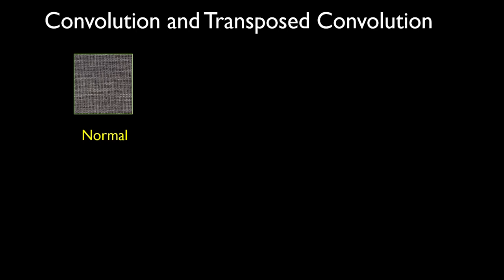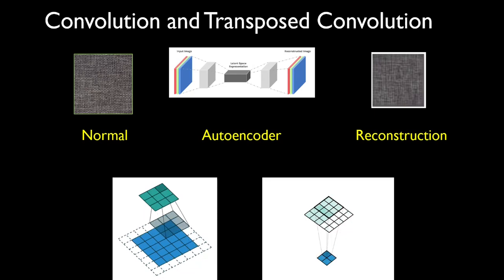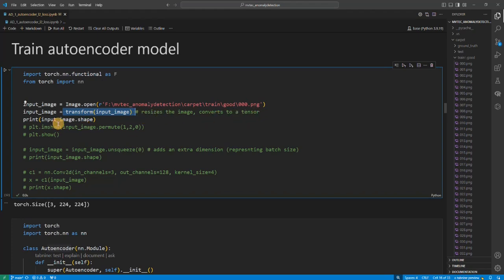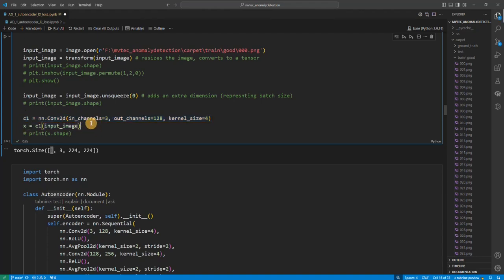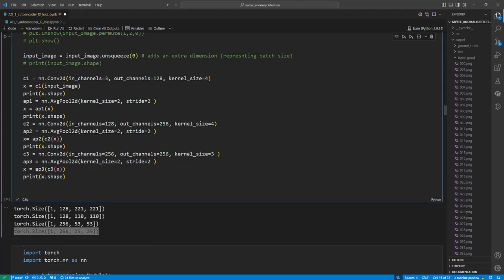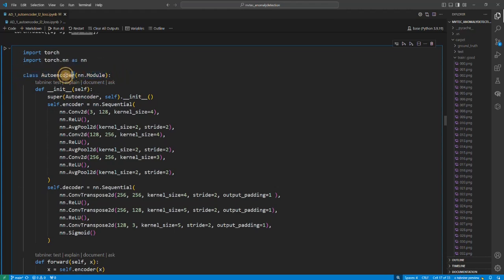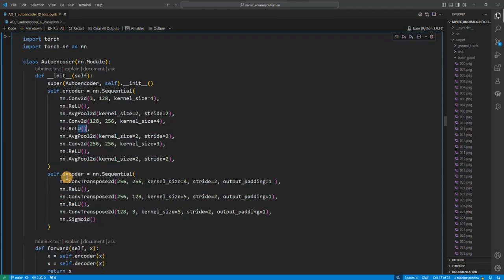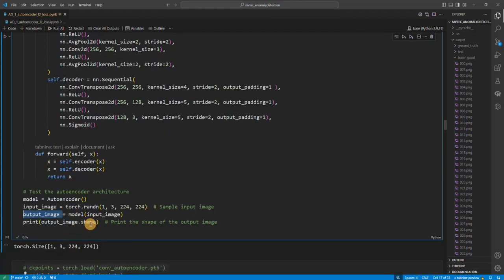Anomaly Detection Deep Learning | Convolutional Autoencoder PyTorch | (Part 4)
Visual Anomaly Detection with Deep Learning

🙌 If you found this video helpful and you're looking for personalized advice or consultation on the topic, I offer one-on-one consultations tailored to your needs.

🛠️ Ready to take your first steps into the world of convolutional autoencoders? Join Dr. Mohan Dash (AI Research Engineer) as we embark on an exciting journey to create your very first convolutional autoencoder in PyTorch! 🚀 In this beginner-friendly tutorial, we break down the basics of autoencoder architecture and guide you through the step-by-step process of building and training your own model.

In this video, you'll learn:

🔍 The fundamentals of convolutional autoencoders
🖥️ How to design a simple yet powerful autoencoder architecture
💡 Tips for training and optimizing your autoencoder model
💻 Hands-on coding examples with PyTorch for easy understanding

Perfect for:

👩‍💻 AI enthusiasts eager to explore autoencoder technology
🧠 Beginners looking for a gentle introduction to PyTorch
🎓 Students seeking practical knowledge of deep learning concepts

Unlock the door to convolutional autoencoders and kickstart your AI journey today!